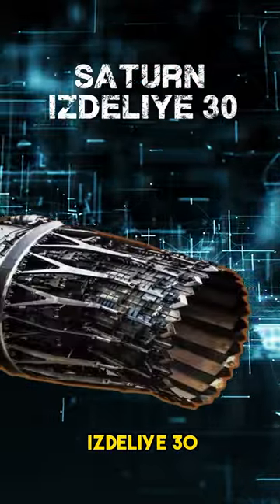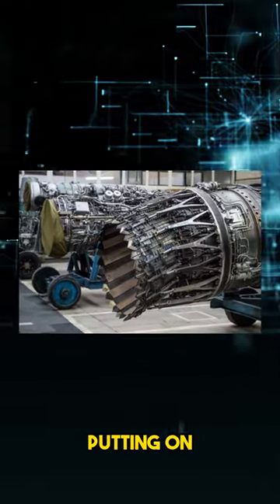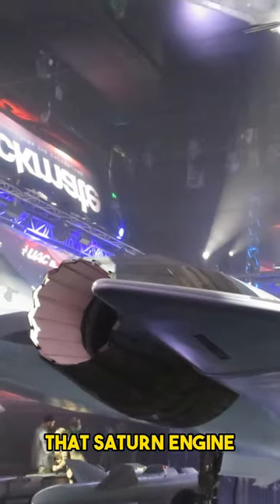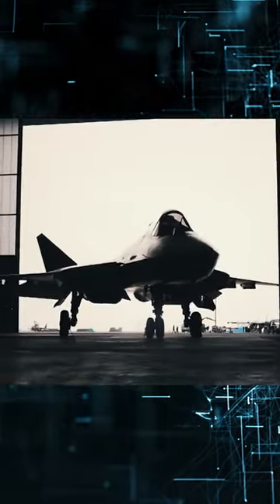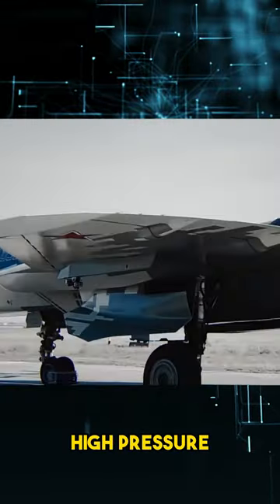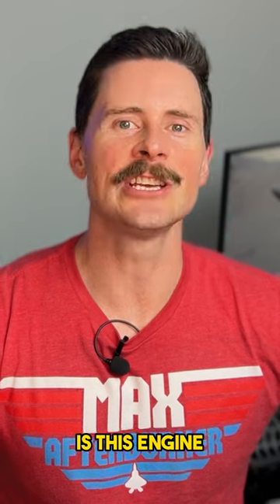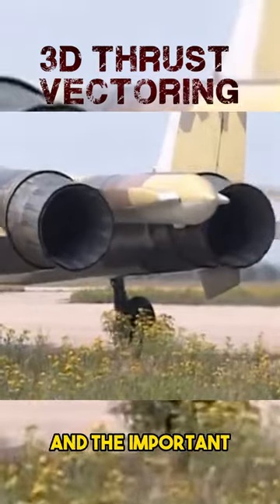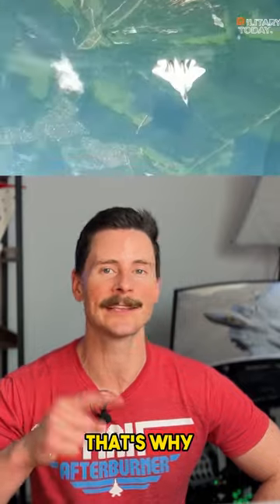This is the Thrust Vectoring Engine Used by the SU-57 in Top Gun Maverick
Fighter pilot reacts to the thrust vectoring engine used by the SU-57 in Top Gun Maverick.